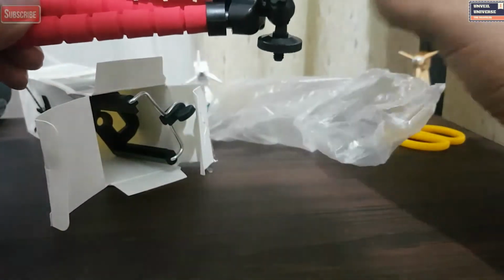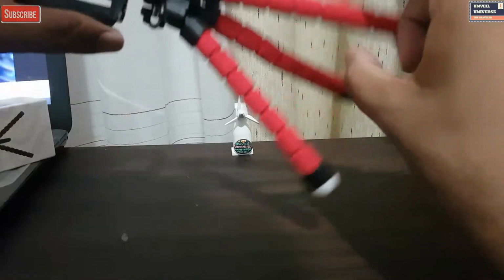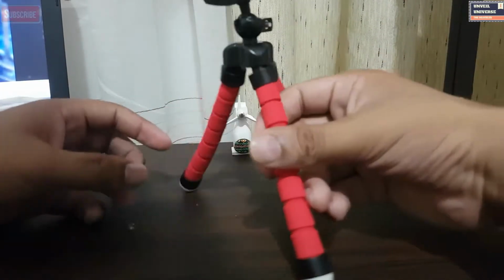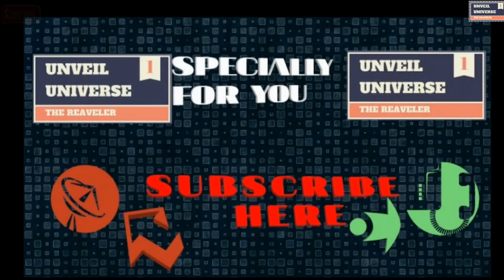World's Cheapest Tripod Stand for Cameras | Costs only $3 | The most cheapest Tripod stand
Hello everyone this is RKV.

tripod stand selfie stick for iphone & android with bluetooth shutter remote